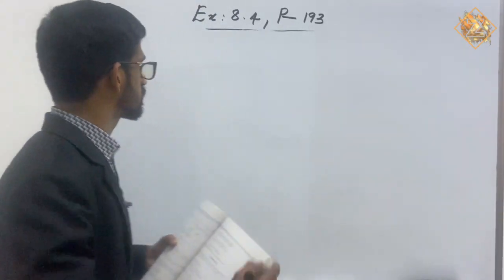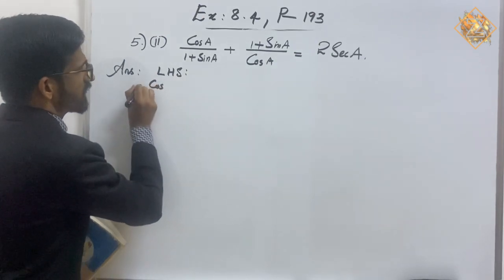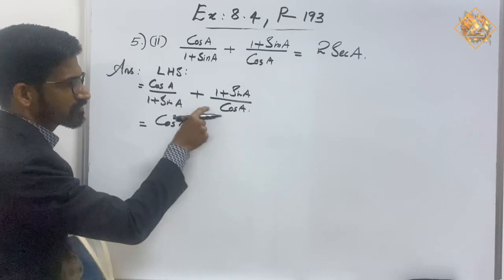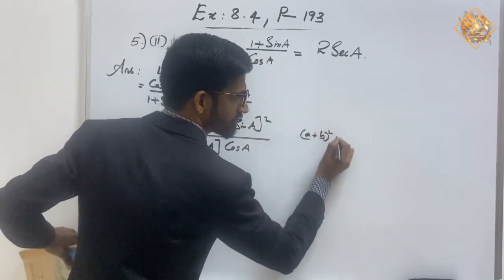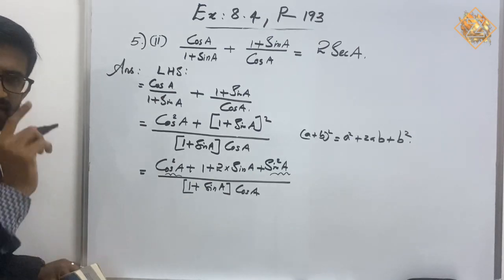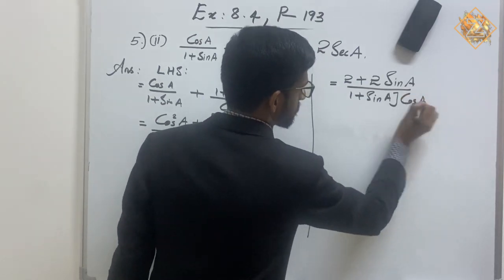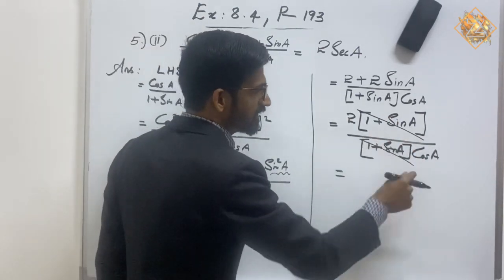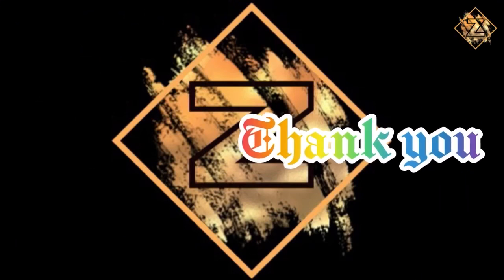TRIGONOMETRY, GRADE-10, Chapter-8, Exercise-8.4, Q no: 5- (ii), (Part-17)